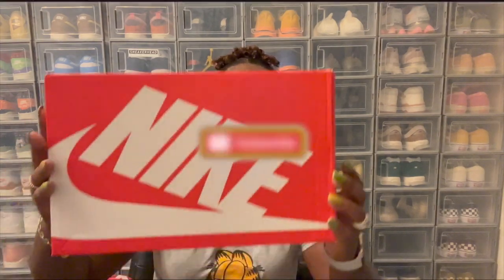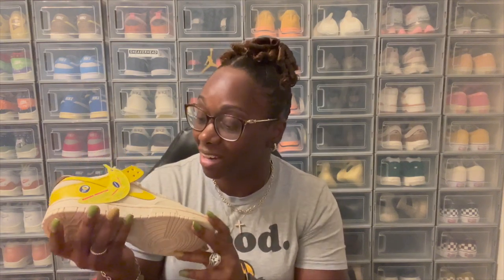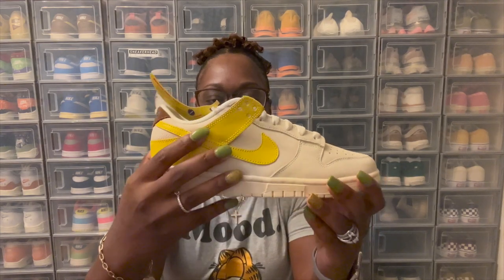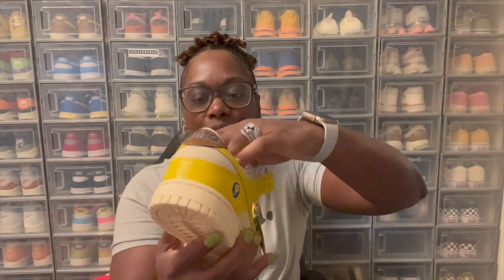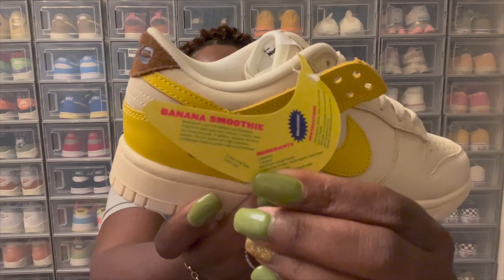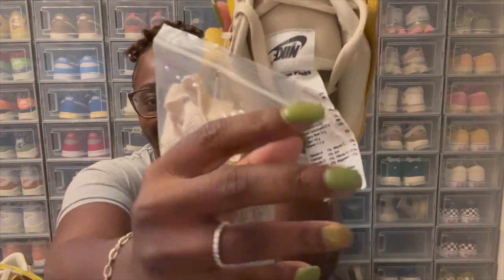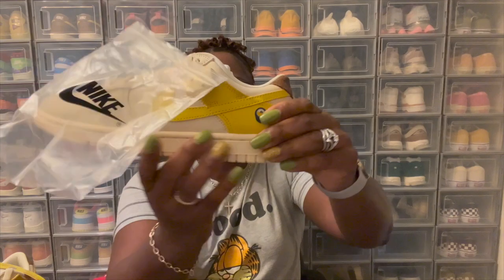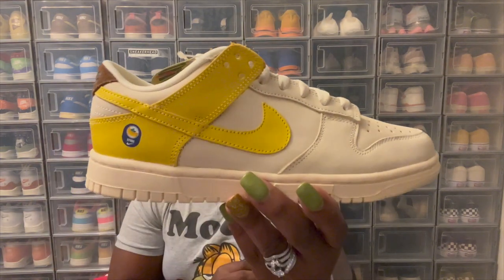(W) Nike Dunk Low LX Banana |REVIEW + ON FEET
The Nike Dunk Low LX Banana (W) for women is a restyled edition of Peter Moore’s iconic 1985 Nike Dunk Low.

A product of elite creatives, this shoe boasts a coconut milk, vivid sulfur, and cacao wow color scheme. It features a coconut milk upper constructed from leather. This upper is contrasted by a vivid sulfur Nike Swoosh and ankle flaps and a brown suede on its upper heel panel. On its lateral heel, it features a shoe-specific logo in which a banana appears. This shoe’s design is rounded off with an off-white rubber outsole.

If you peeled open a banana, this is exactly what it looks like—but in Dunk Low form, of course. A Coconut Milk upper resembles the colour of the inside of the fruit, while a contrasting Vivid Sulphur ankle flap and Swoosh act as that distinct peeled-open banana skin. To top it off, a Cacao Wow suede heel tab recalls the darker tip of a banana as you're ready to break it open and eat. Get in the mood for this unique flavour with the 'Banana' Dunk Low.

Style
DR5487-100

Colorway
COCONUT MILK/VIVID SULFUR-CACAO WOW

Retail Price
$120

Release Date
05/01/2022